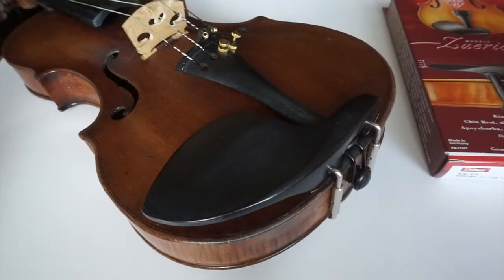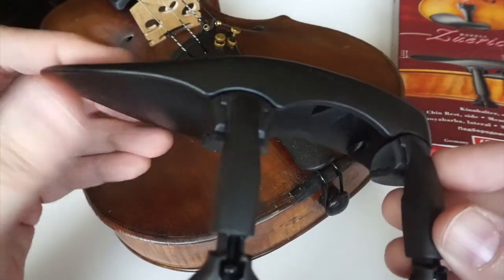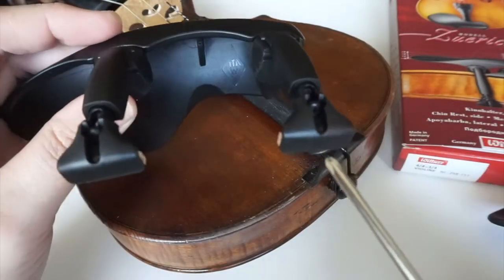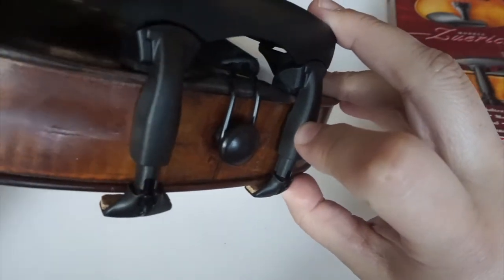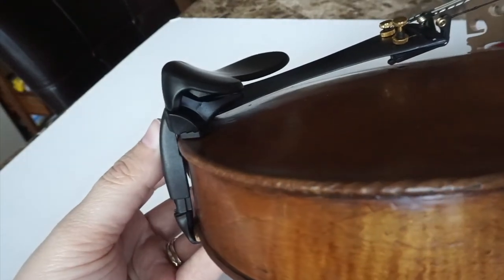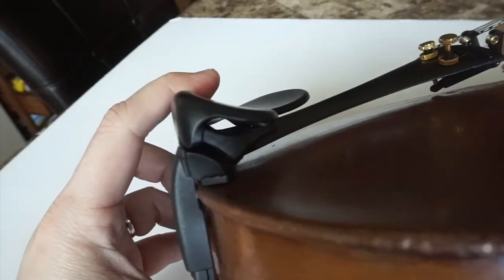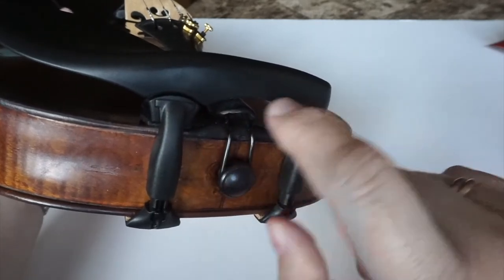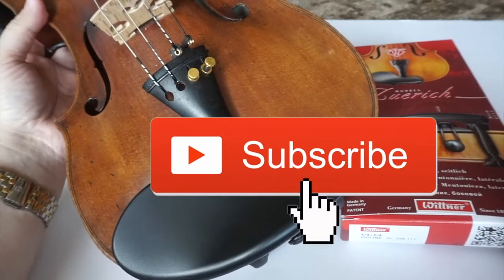Installing Wittner Chinrest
for sending me this chinrest to try.

USA